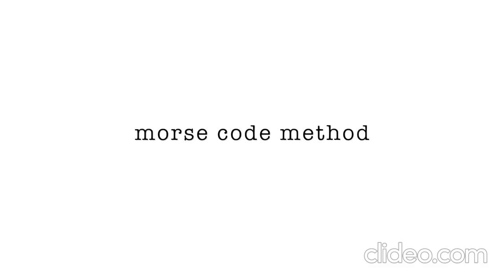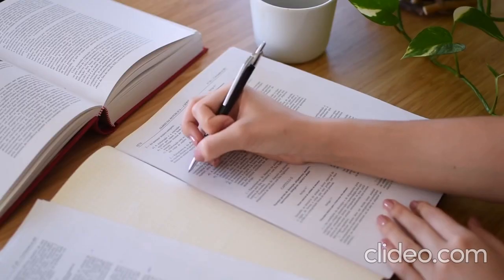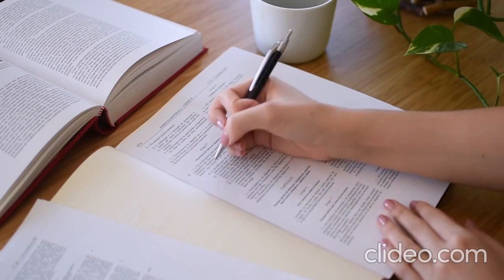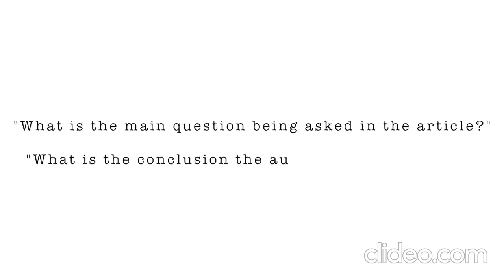Notes Taking Part-2 || Module 11 || FEA || Advance Level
The video is all about notes taking techniques.